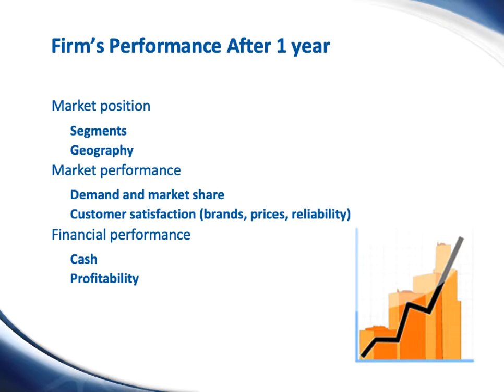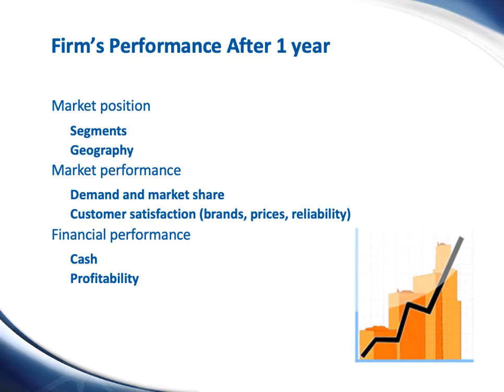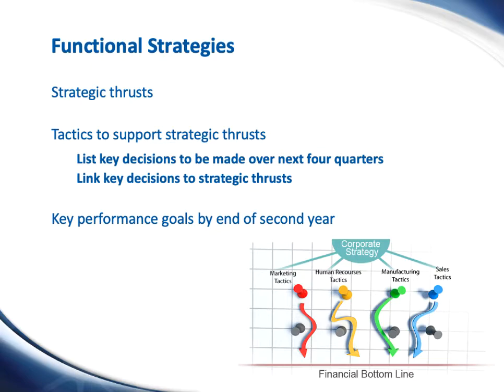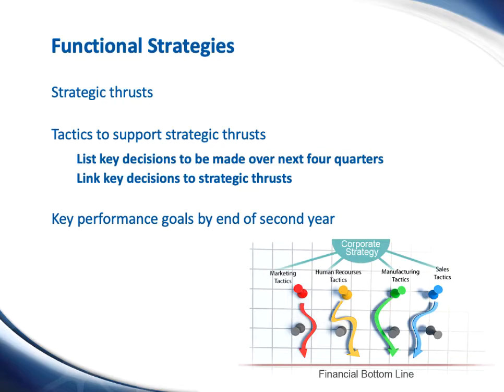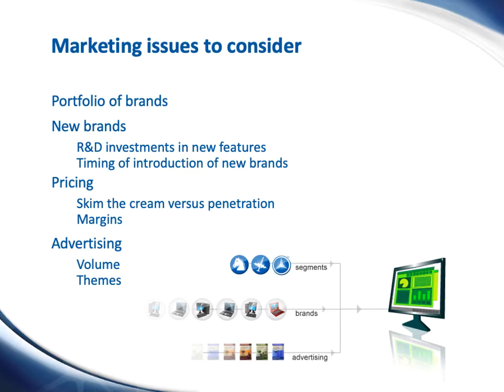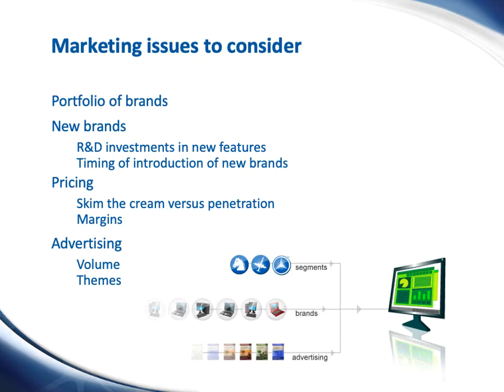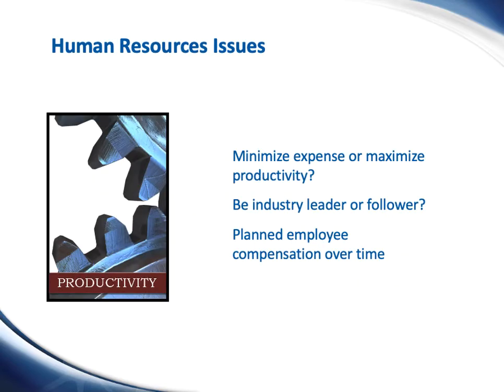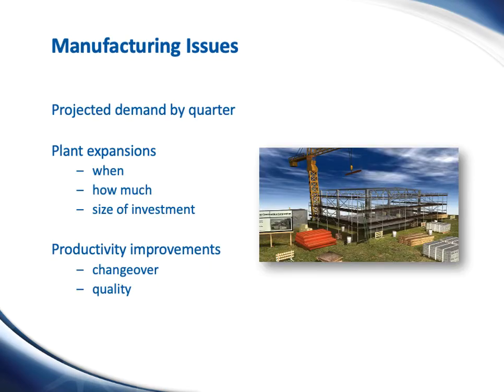Quarter 5 VC Fair Business Plan Presentation Ideas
This is a brief video to present the business plan content that should be presented to VC's.